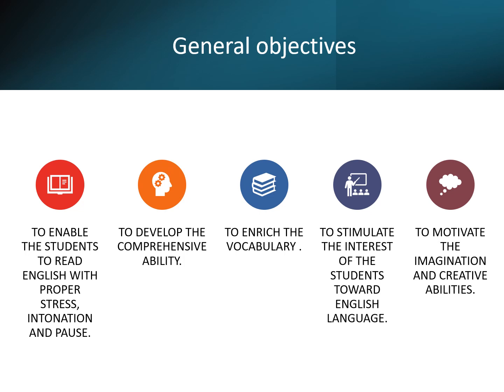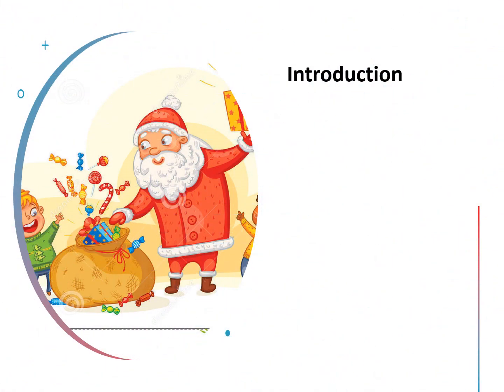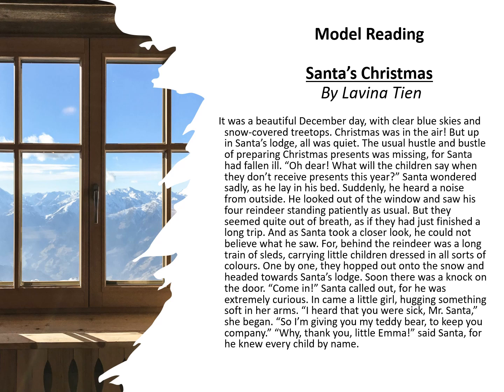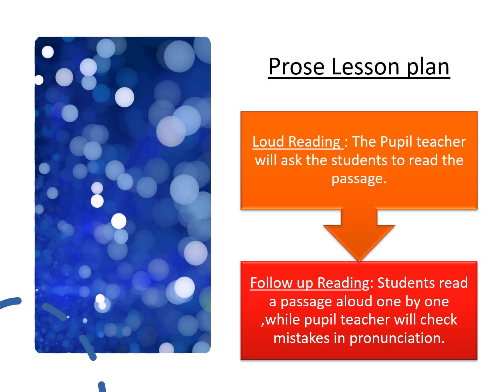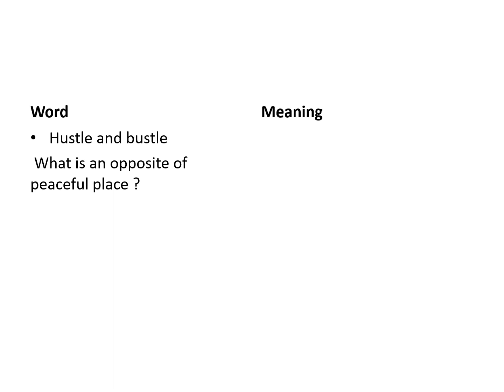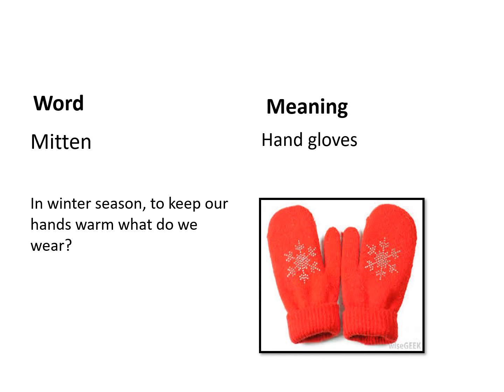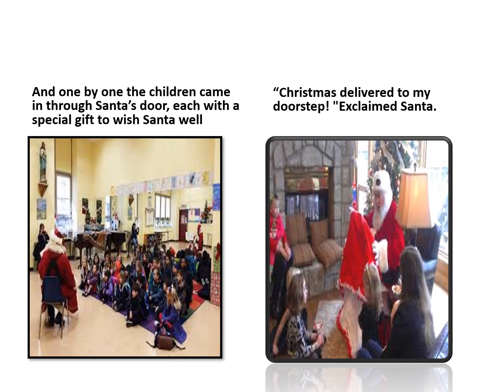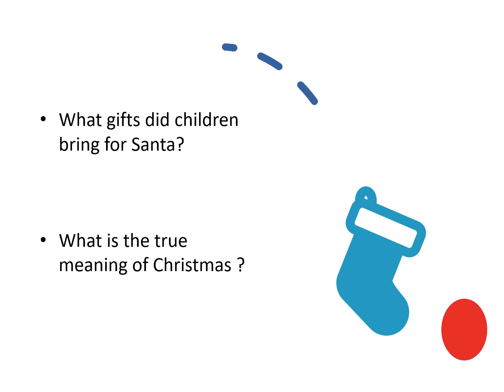English prose lesson plan